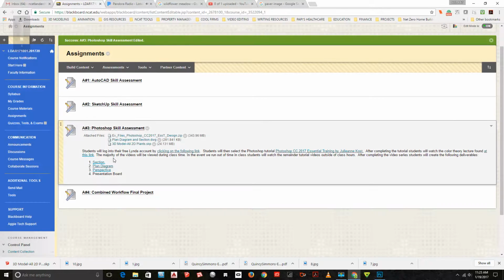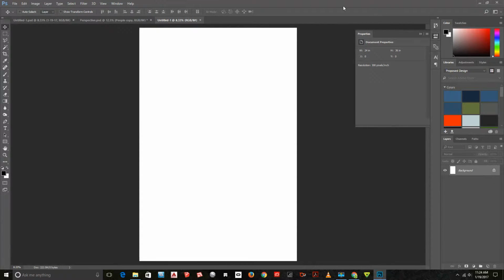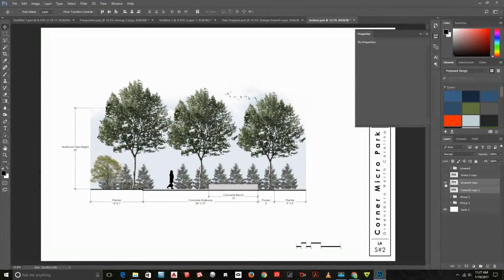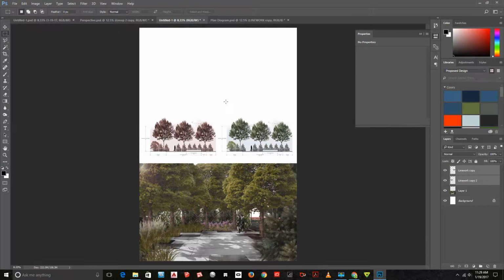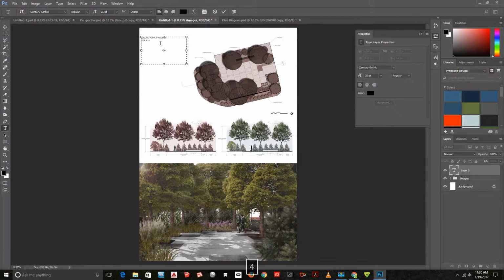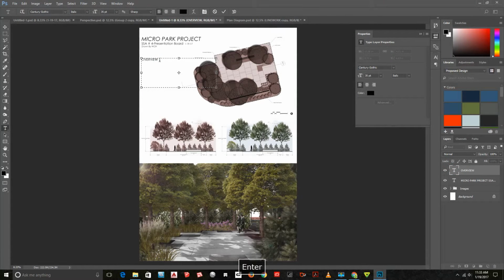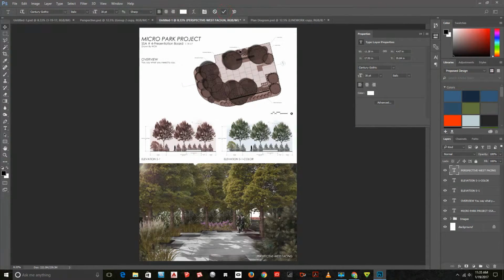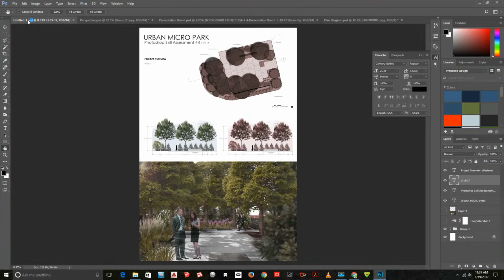PSA Presentation Board